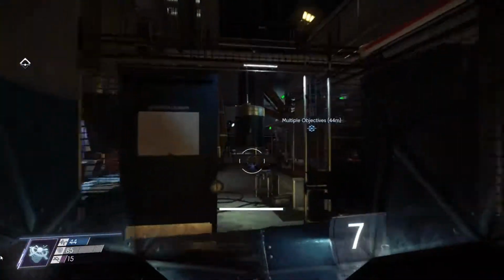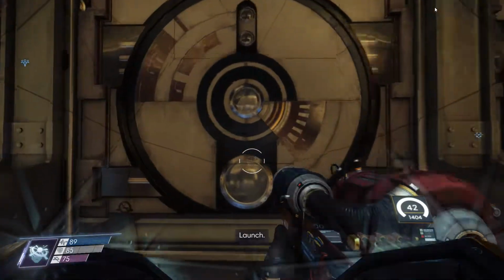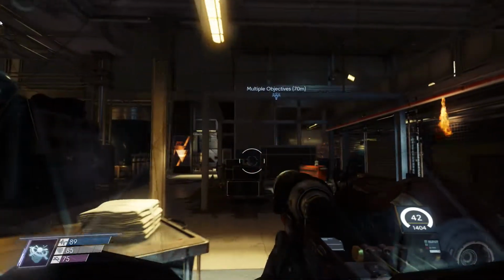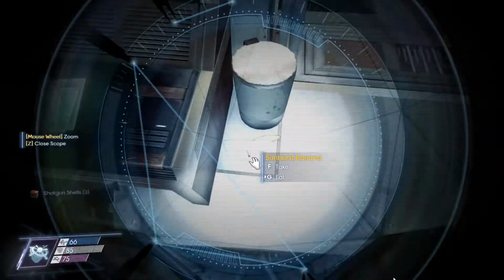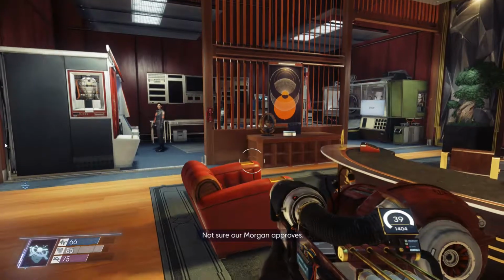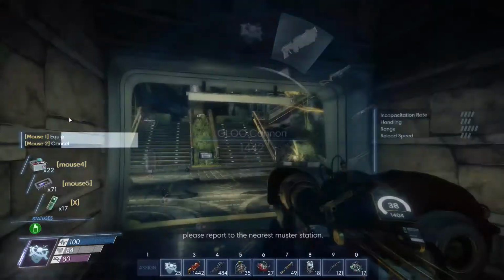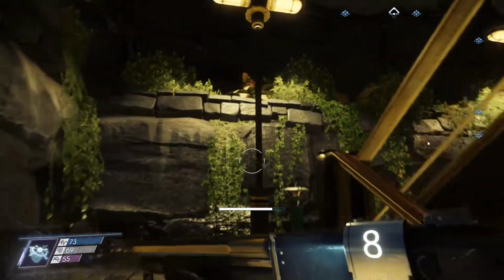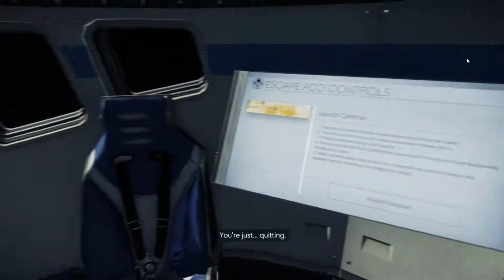Prey 2017 Episode 21 Shuttle Bay, side quests, and how it ends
Lots of things, some big, some annoying, and one surprising.